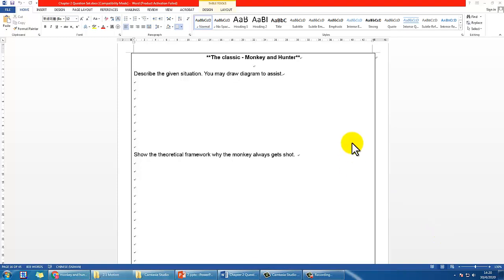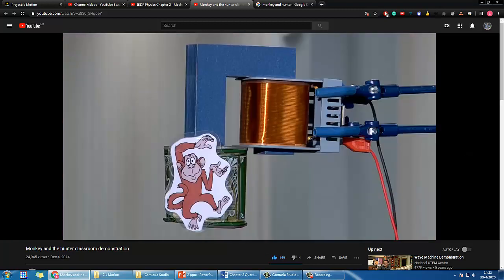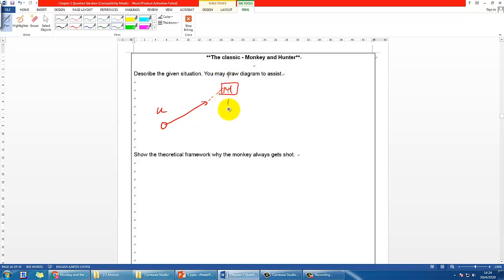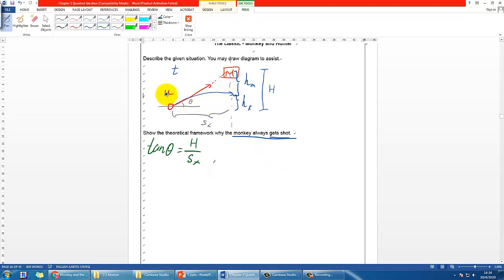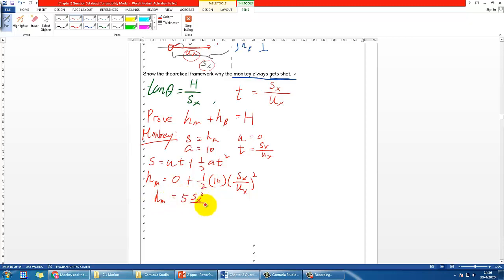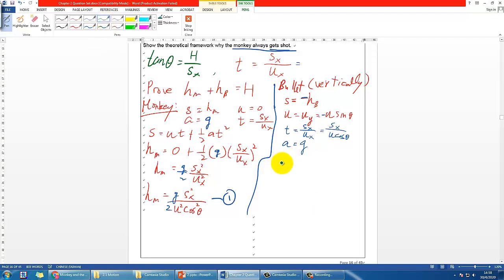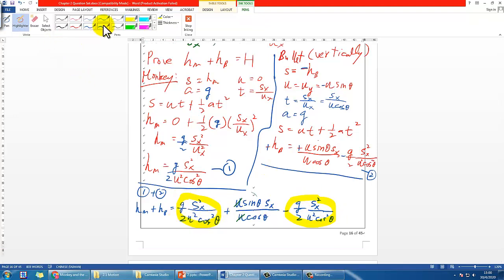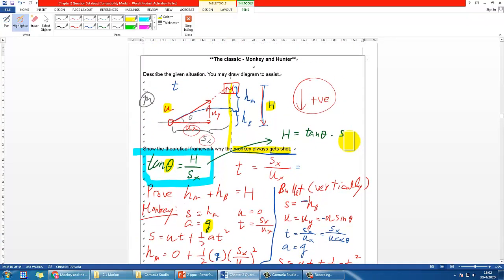Monkey and Hunter Problem (CLASSIC!) - IB Physics A.1 (Part 10)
Credit To National STEM Centre